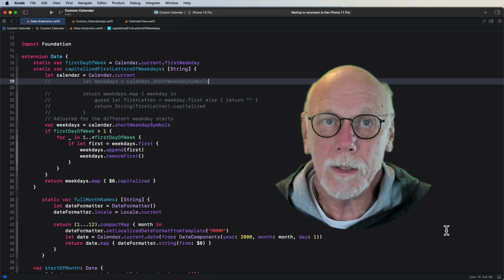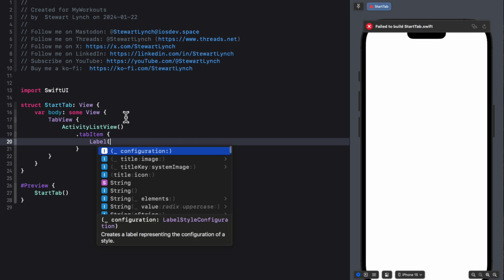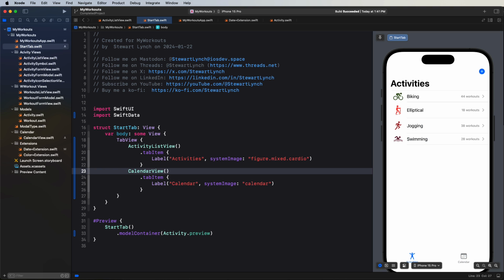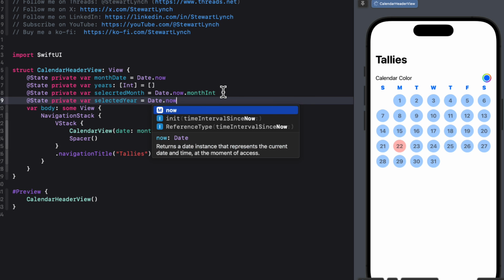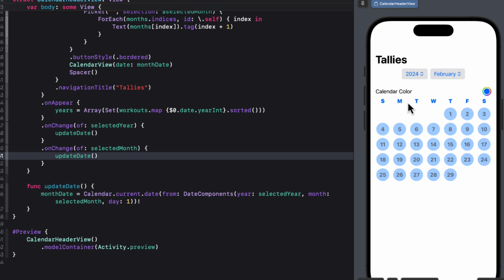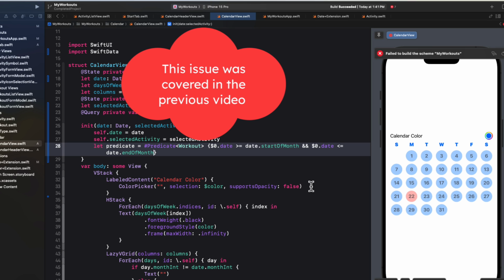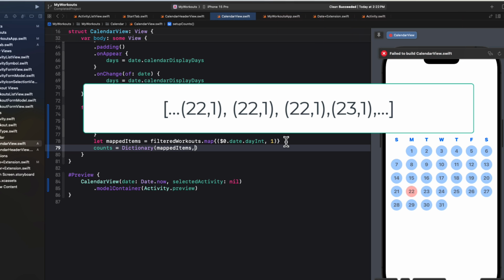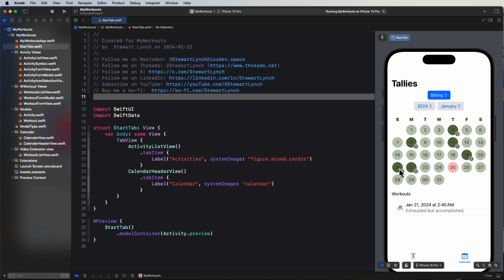Custom Calendar Tallies in SwiftUI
In this video I am going to show you how you can add a custom SwiftUI Calendar that I showed you how to build in a previous video to display tallies of events on the calendar.  Turn the Calendar into a different kind of Chart view to get a better understanding of your data.

Table of Contents:
0:00 Introduction
1:19 WeekDay Date Extension Correction
2:23 Starter Project
5:40 Adding a TabView
9:08 Adding the Calendar
12:12  Creating Year/Month Selection Picker
20:20 Creating the Workout Picker
27:10 Tallying Workouts
33:54 Extending the Application

Starter Project Files:
My Workouts App

AppCoda Books
Beginning iOS 16 Programming with Swift (SwiftUI + UIKit)